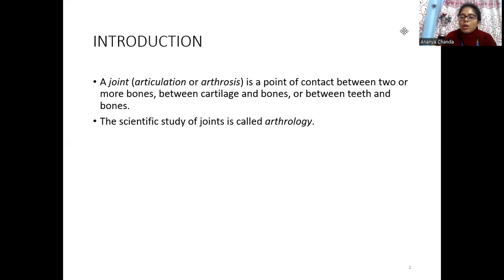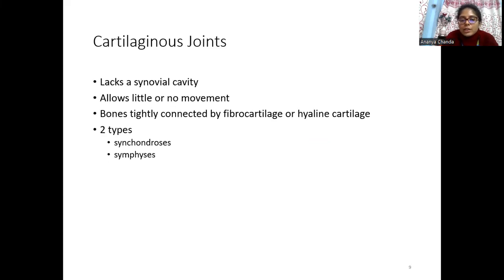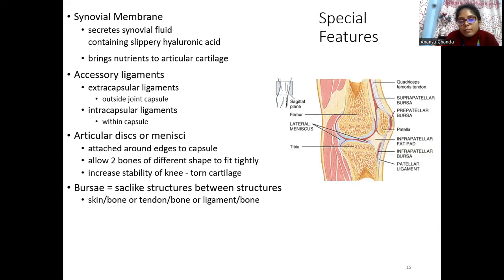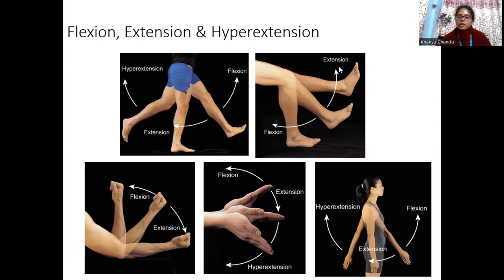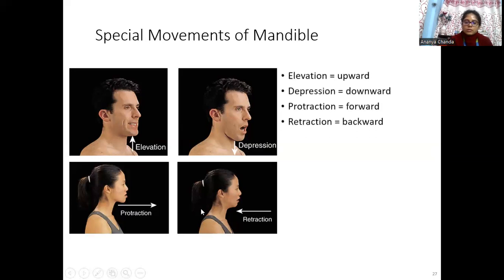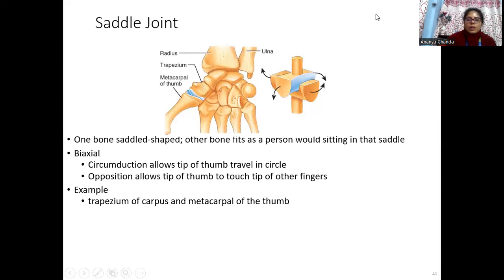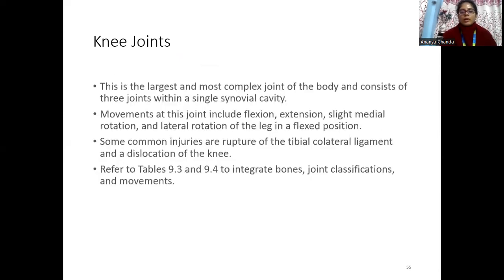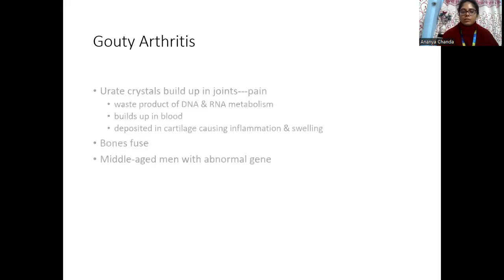Scope of Anatomy and Physiology-UNIT4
In this video, we learn about the Scope of Anatomy and Physiology
Ananya Chanda